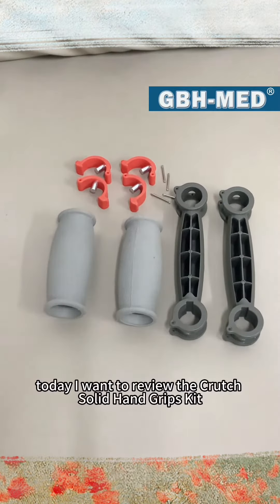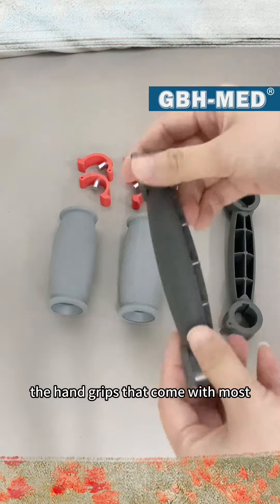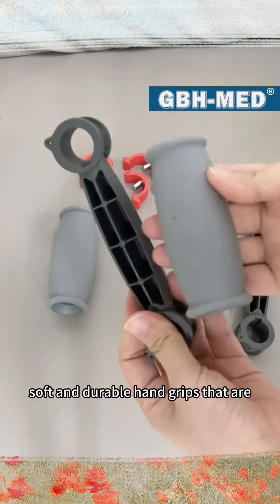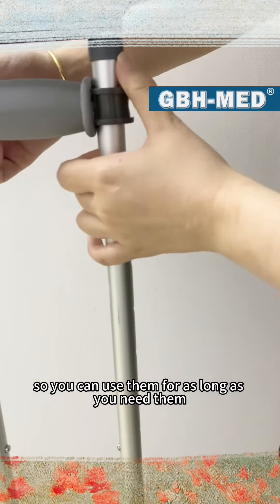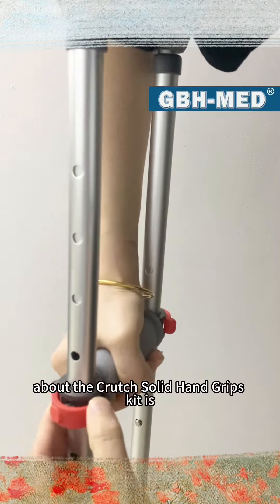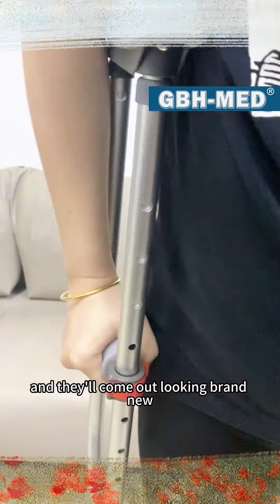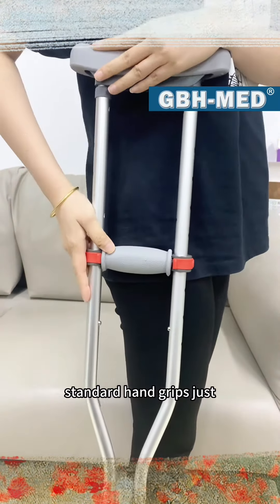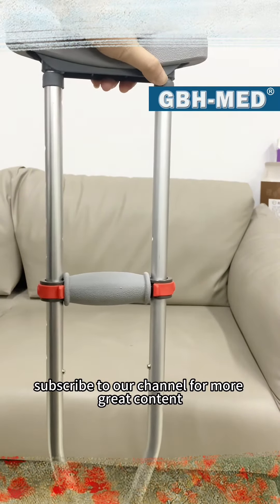Elderly Solid Replacement Cushion Handles Cane Handgrips Adjustable Aluminum Crutch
Elderly Solid Replacement Cushion Handles Cane Handgrips Adjustable Aluminum Crutch are designed to provide maximum comfort and support for those who need it most. With our innovative design, you can easily adjust the height and angle of the grips to suit your needs. Whether you're recovering from an injury or simply need a little extra support, our Crutch Hand Grips Kits are the perfect solution.

As for FAQs, you may want to include information about the materials used in the product, the weight capacity, and any special care instructions. You could also include information about the company's return policy and customer service options.

I hope this helps! Let me know if you have any other questions or if you'd like me to make any changes to the post.